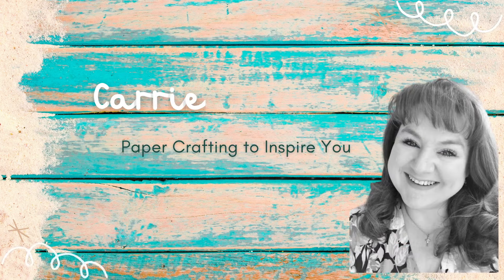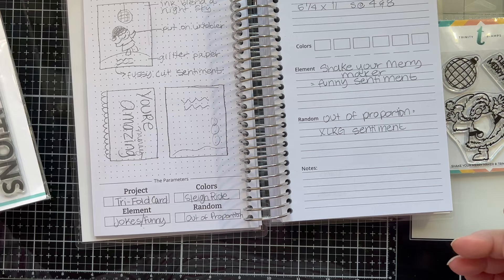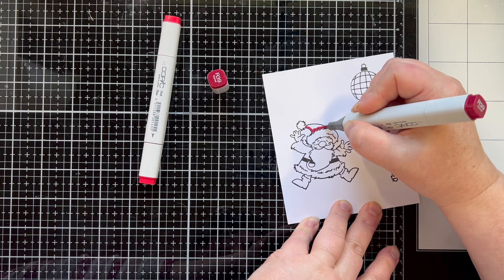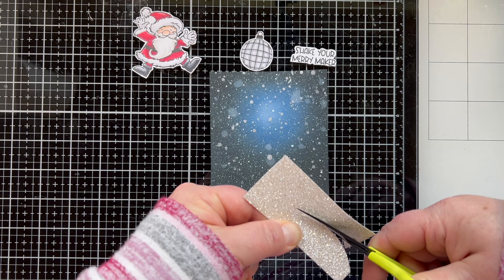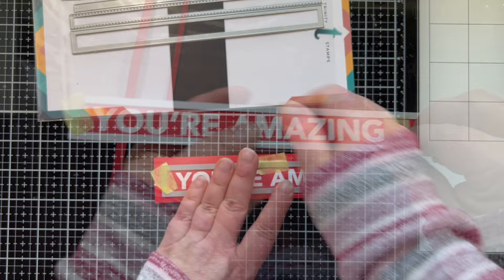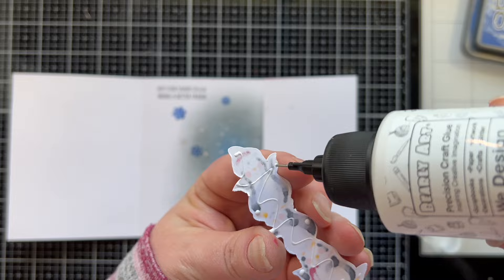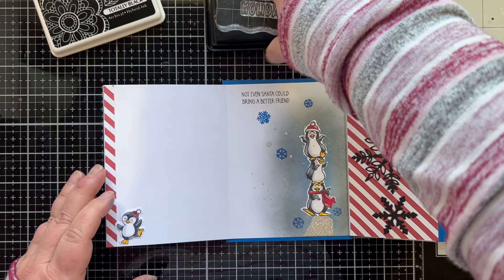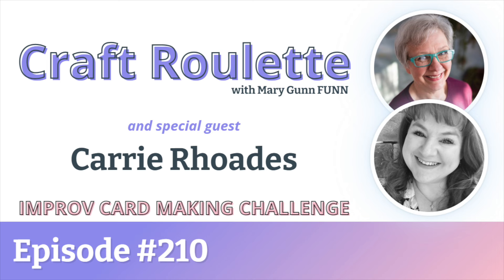Tri-Fold Card with Something Funny + Sleigh Ride Colors + Something out of Proportion - WHAT???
What kind of card would you make if I told you to make a Tri-Fold Card with something funny, use colors inspired by a Sleigh Ride and include something out of proportion? Well that is what Mr. Wheel told us to do on episode #209 of @CraftRoulette I am sharing my process of making this card and once I finally got started and just could not stop adding to this card, it was so much fun!
Come watch and play long with ME and Mary Gunn on Episode #210 on 4/12/24 at 5:30pm MDT right